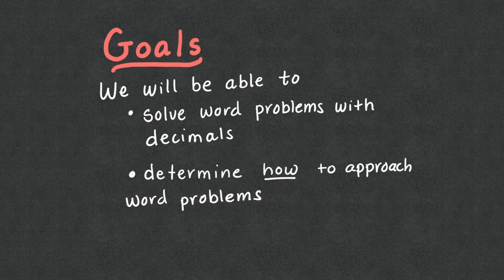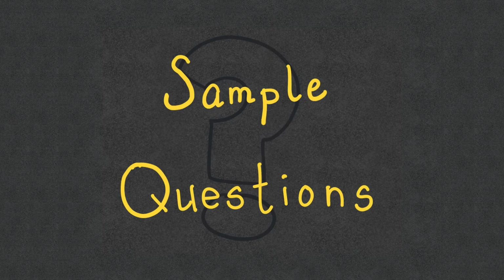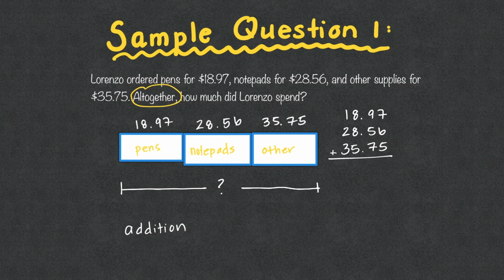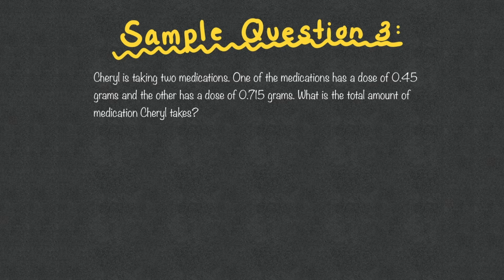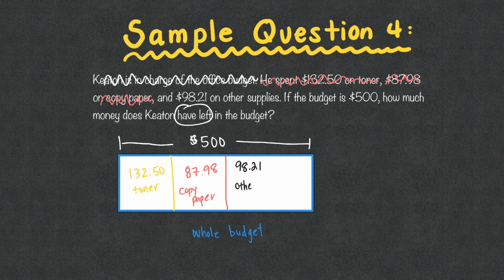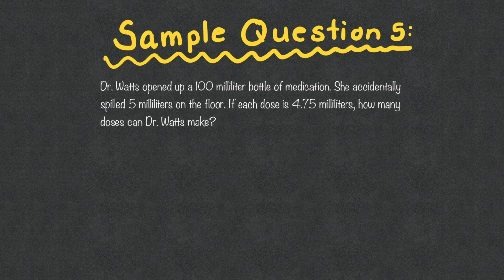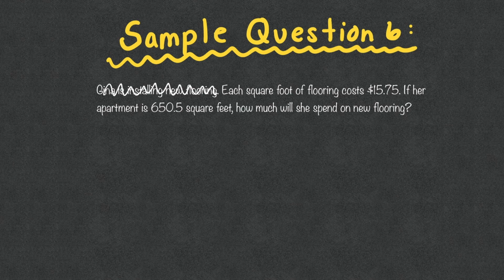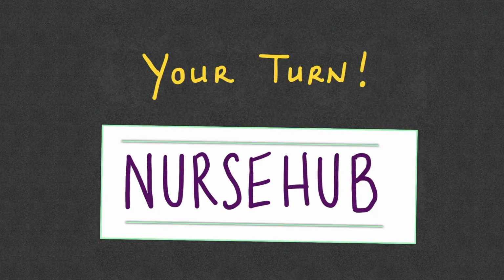ATI TEAS 7 Math Lesson (word problems with decimals)